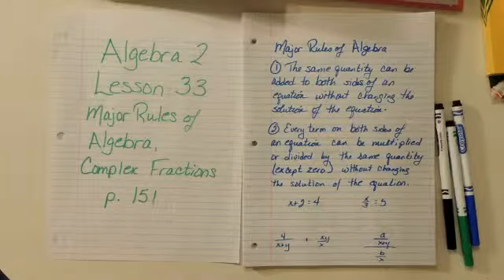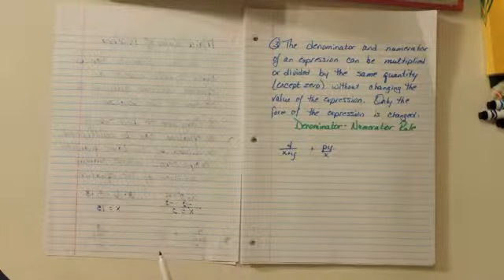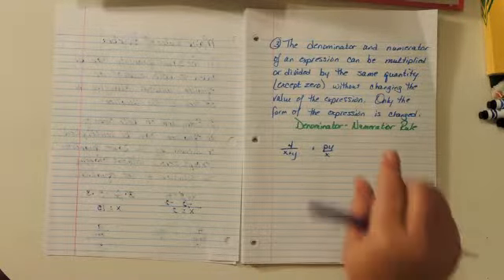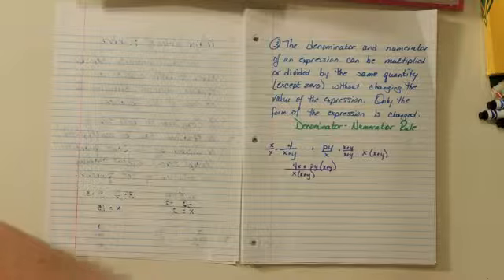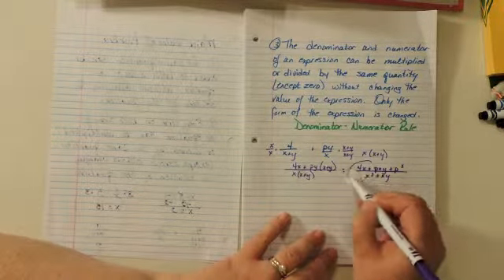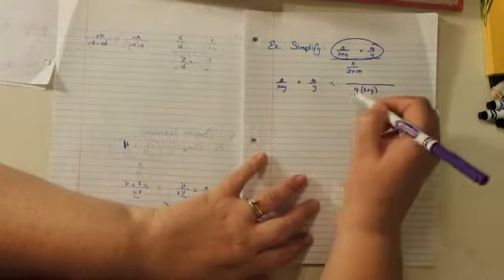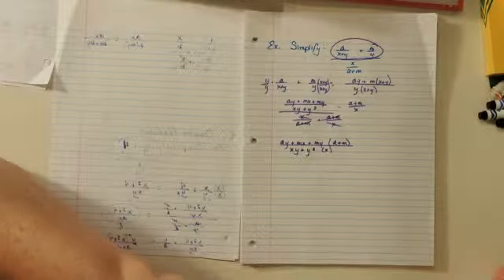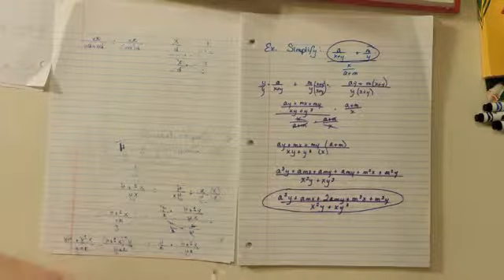Algebra 2 Lesson 33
Major Rules of Algebra, Complex Fractions  p. 151